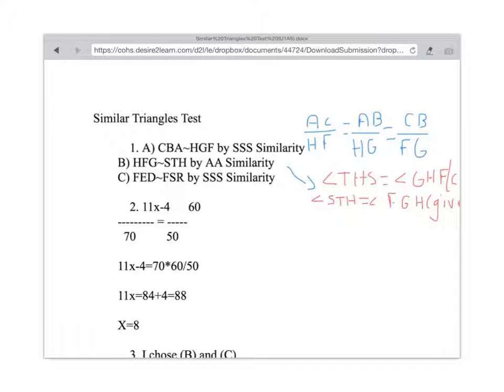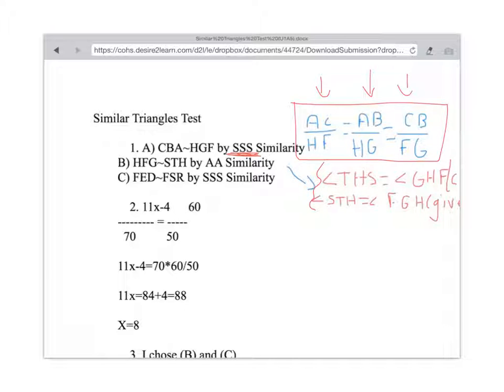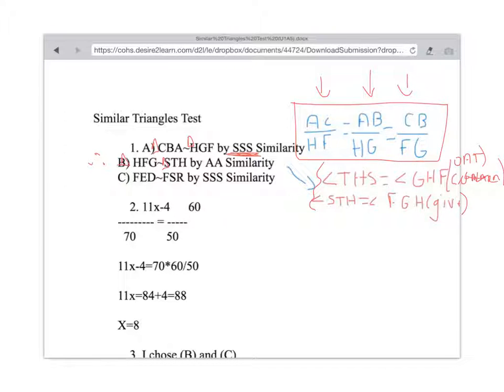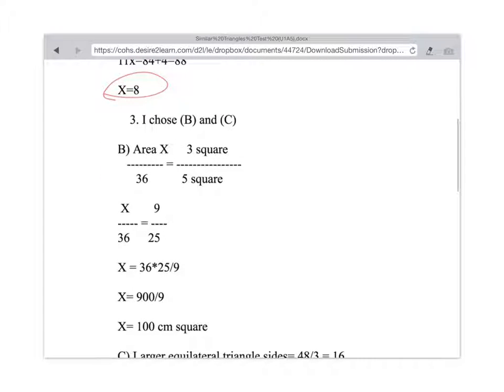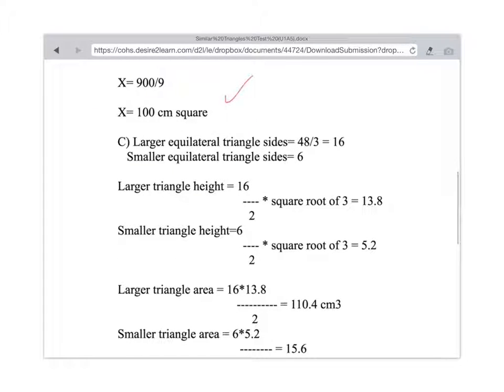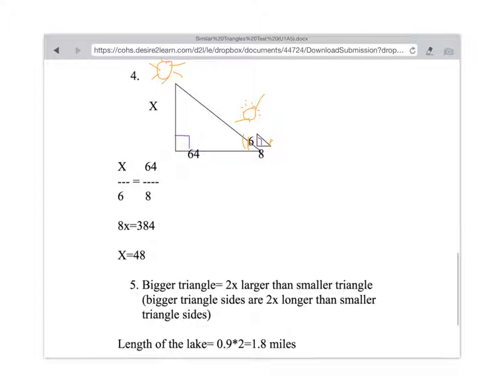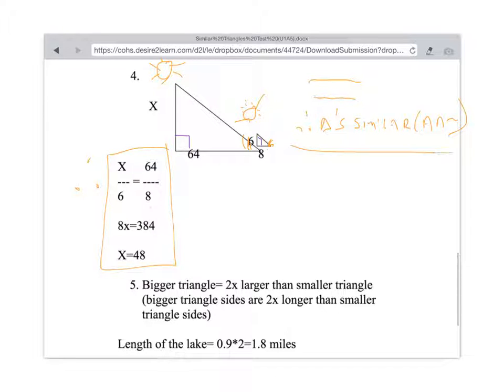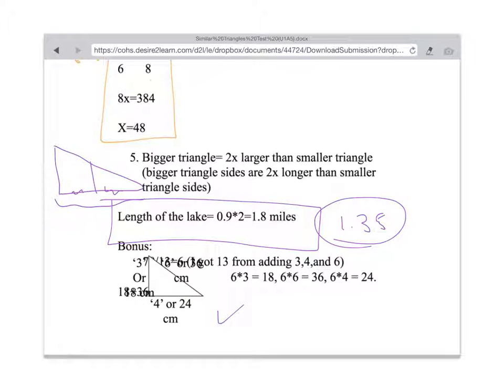Made with Explain Everything™ Interactive Whiteboard